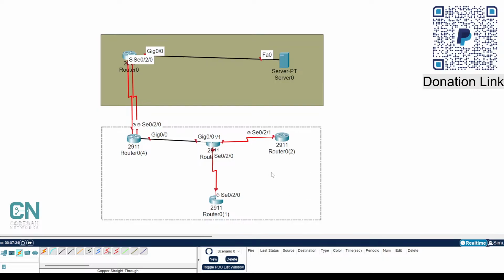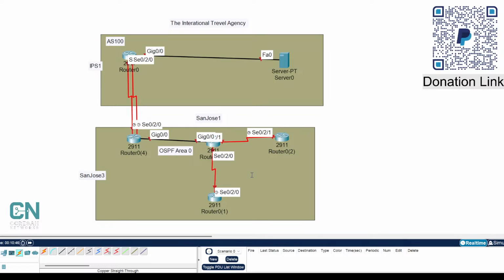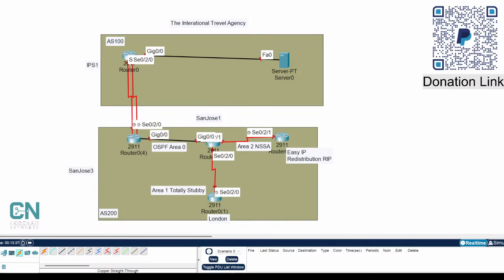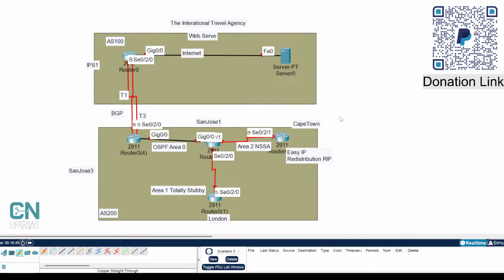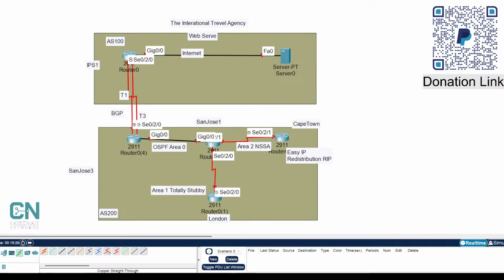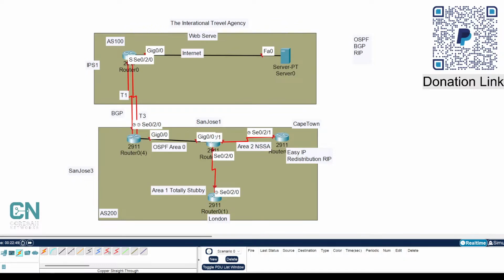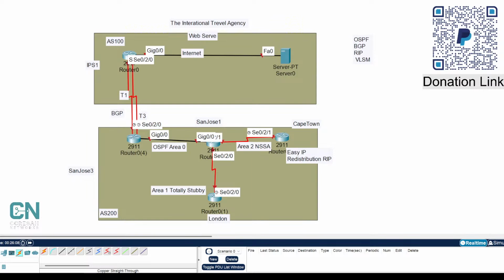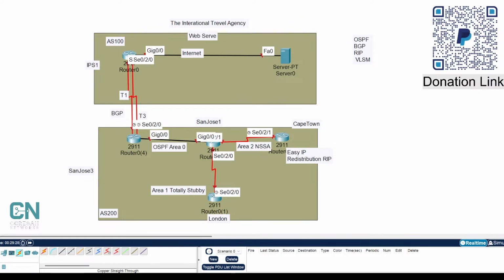Let's study Network Routing Protocols Together